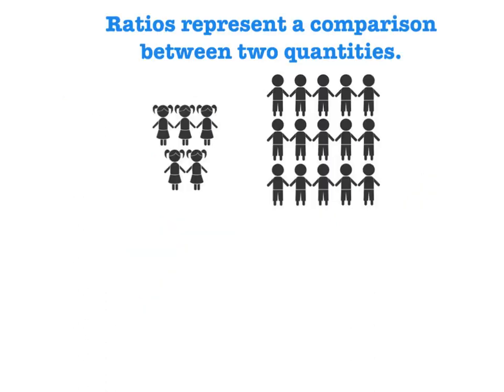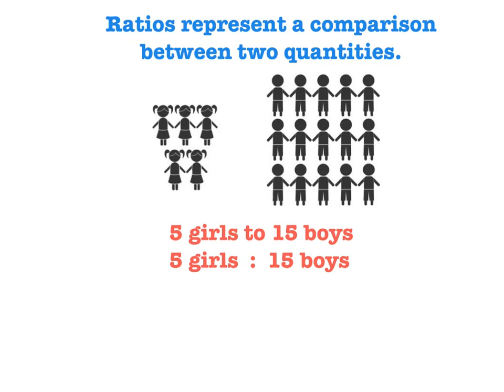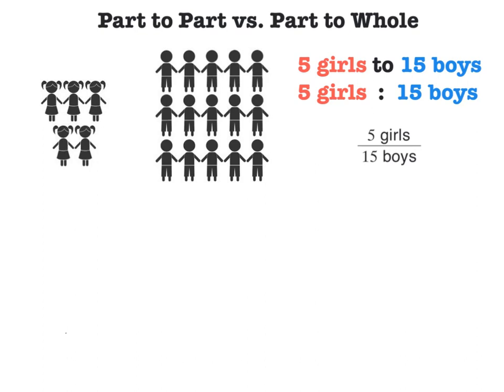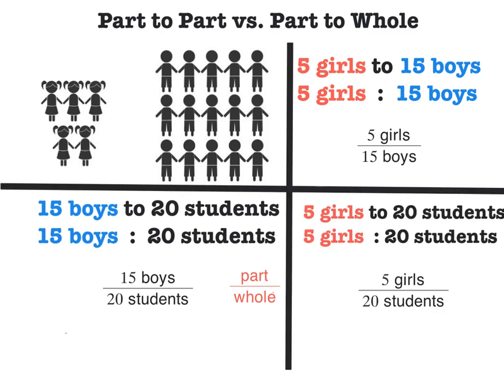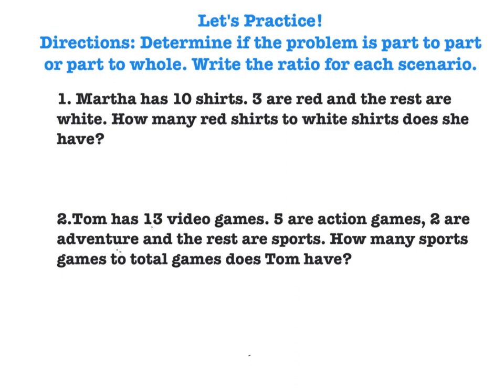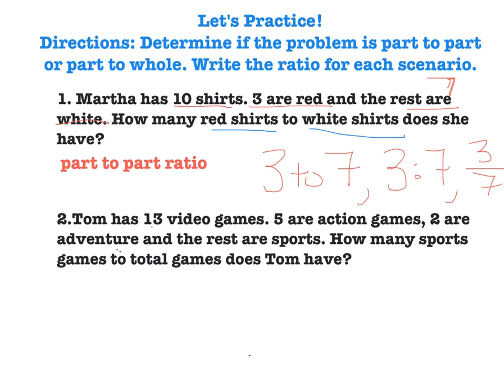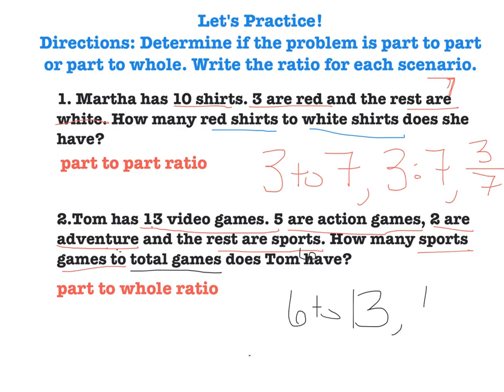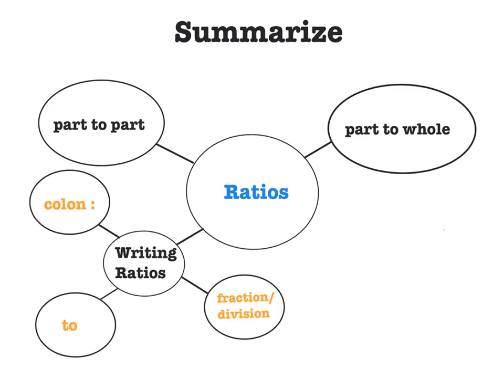Intro to Ratios Tutorial